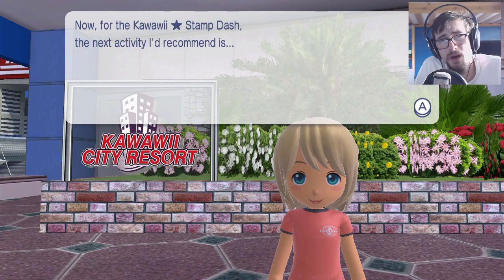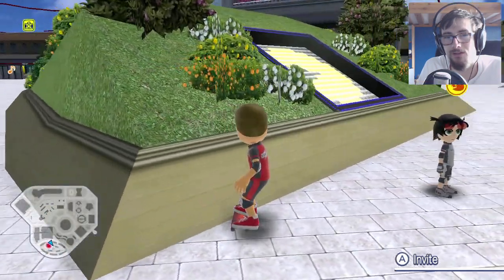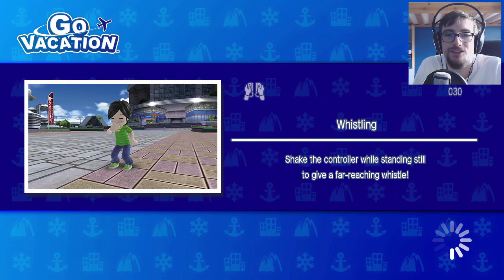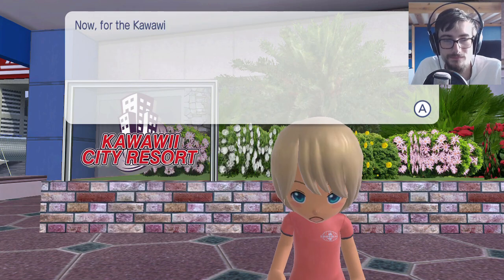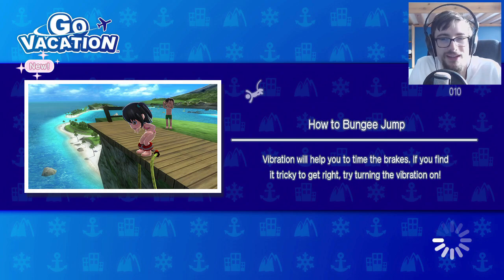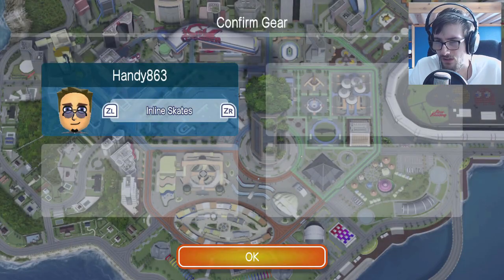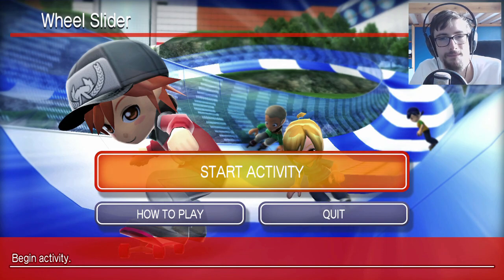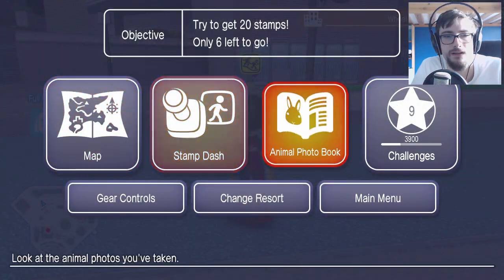Let's Play Go Vacation for the Nintendo Switch w/ Handy863 - Part 4